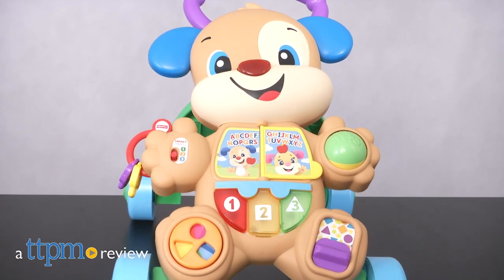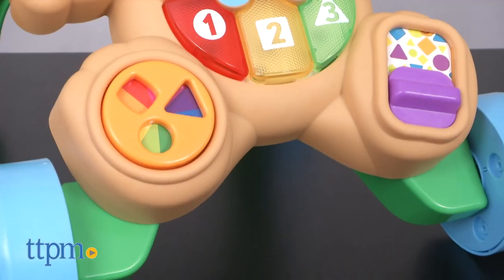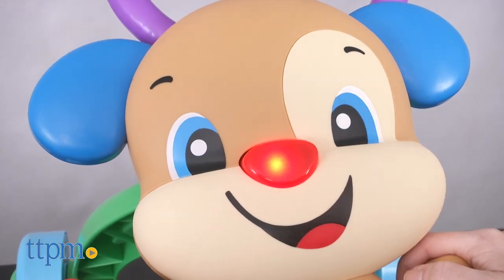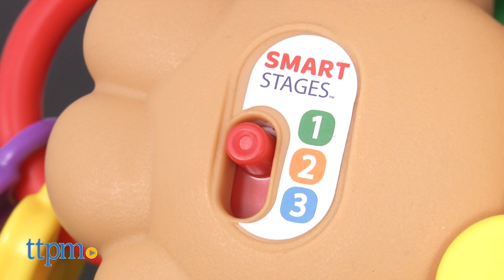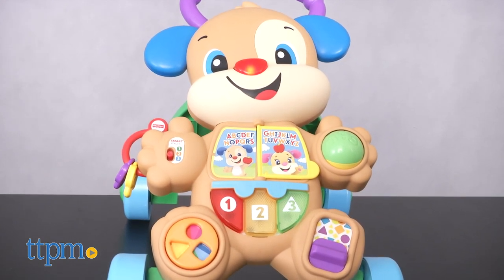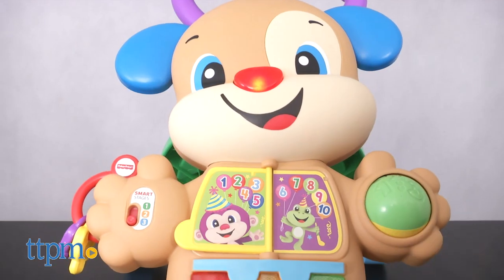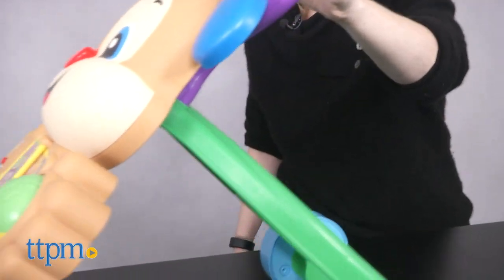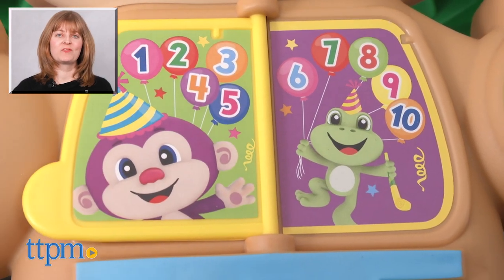Laugh & Learn Learn with Puppy Walker from Fisher-Price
Get walking with the Laugh & Learn Learn with Puppy Walker! The hands-on activities on the front of the walker introduce babies to ABCs, numbers, colors, shapes, and Spanish words. Then get up and walk thanks to the sturdy handle! See more in this video review! For full review and shopping info

Product Info: Encourage baby to take those first steps with the Laugh & Learn Learn with Puppy Walker. There are two ways for baby to play with three stages of learning content encompassing more than 75 songs, sounds, tunes, and phrases.